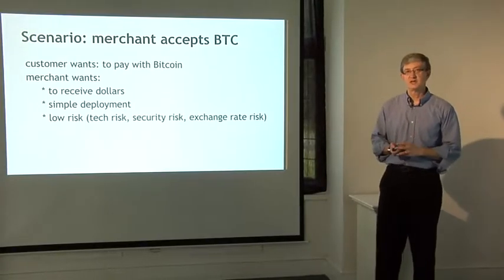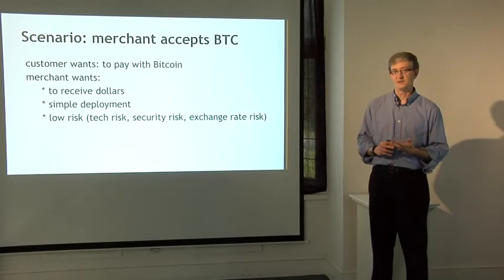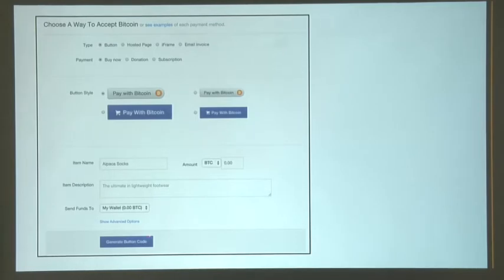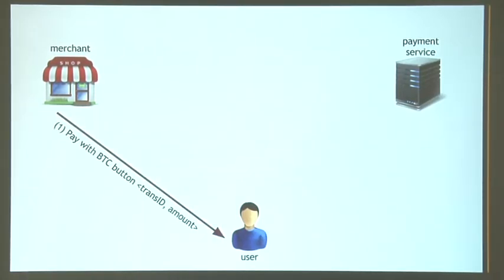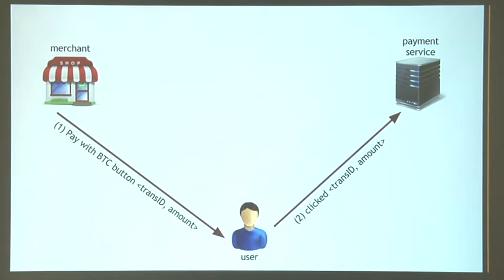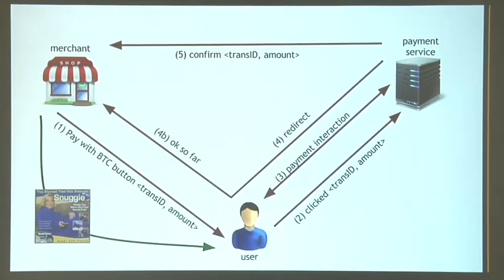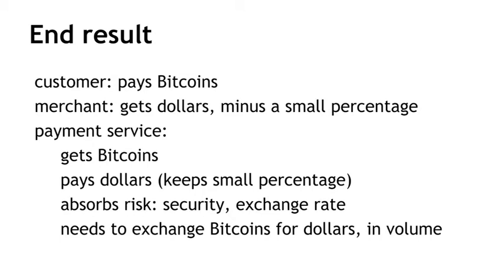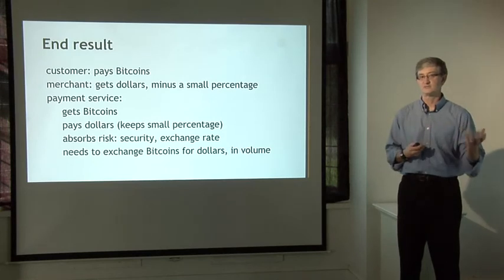Bitcoin and Cryptocurrency Technologies 4 4 Payment Services